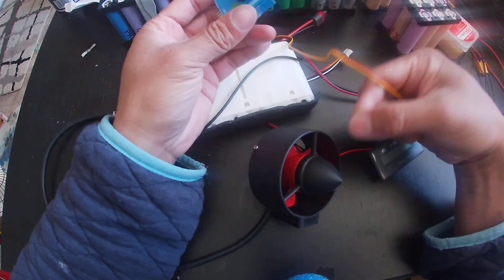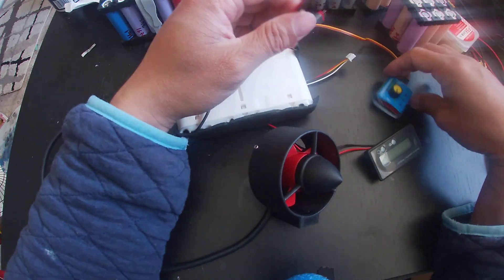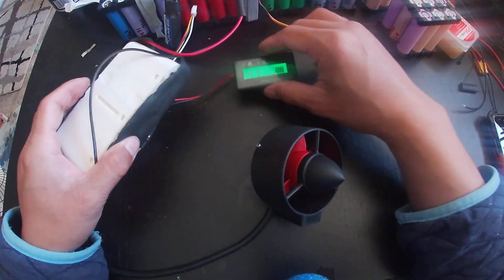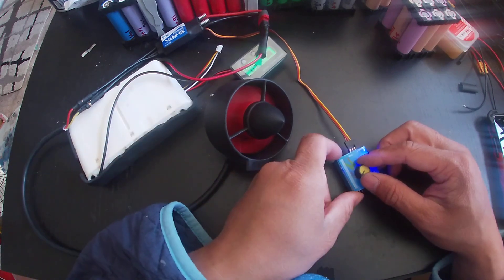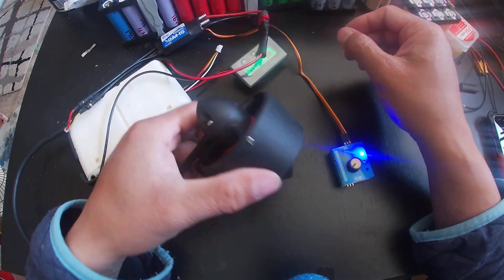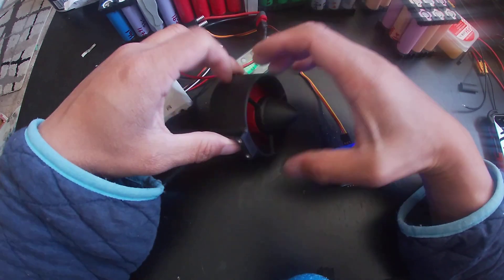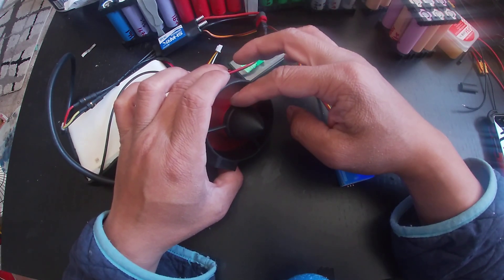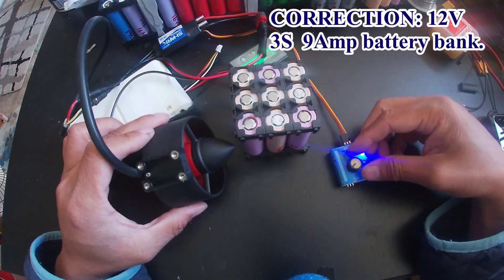Underwater thruster motor for Kayaks 12v 3s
compact waterproof thruster motor 12v
[looking for sponsor, if you have anything for me to test for you (including drones ,kayak, battery, fishing rig/lures, insulated fishing bags/cups, fishing rods, jackets, etc.  Let me know).
需要帮忙打广告的朋友，请联系我。